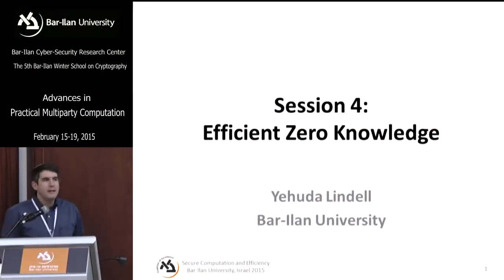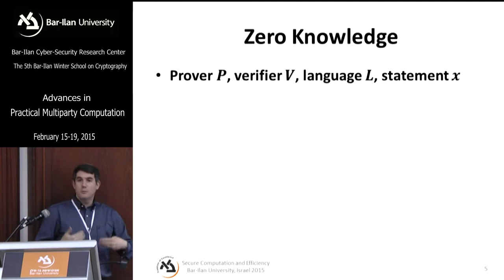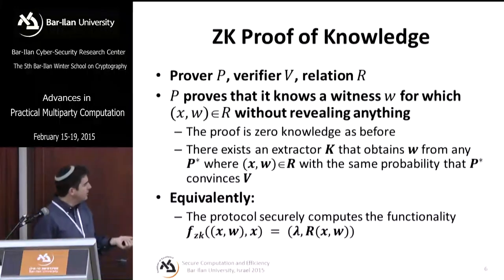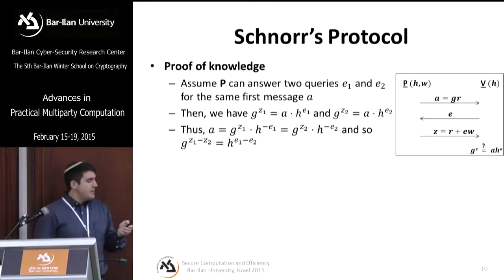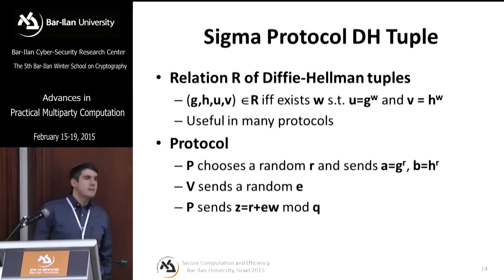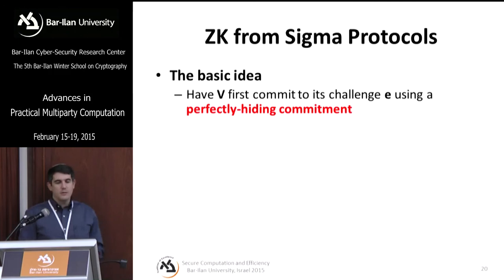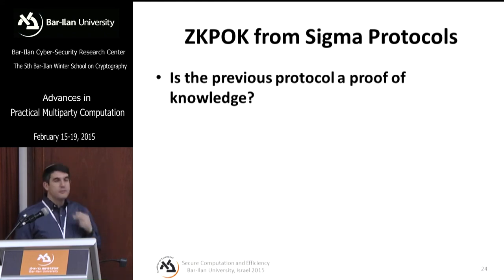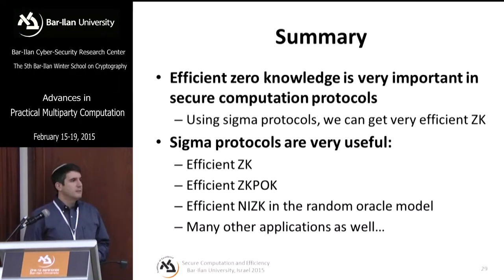Efficient Zero Knowledge - Prof. Yehuda Lindell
Efficient Zero Knowledge , a lecture given by Prof. Yehuda Lindell Of Bar-Ilan University, during Bar-Ilan University's 5th Winter School: Advances in Practical Multiparty Computation, held at BIU in February, 2015.